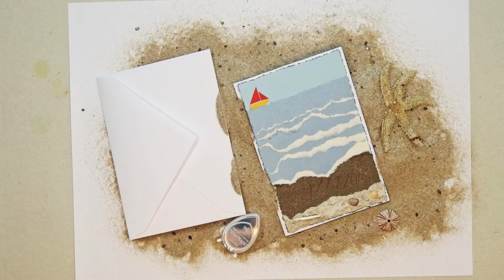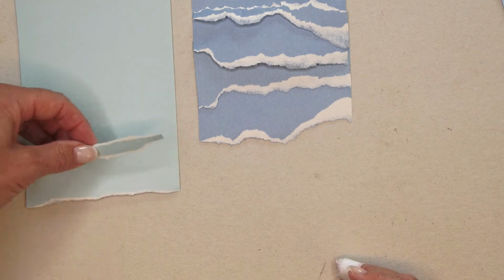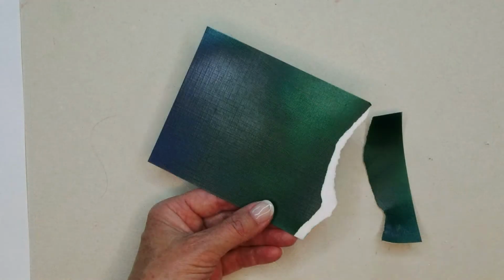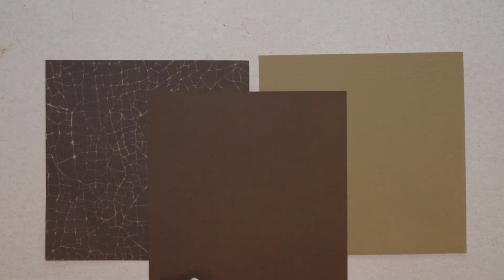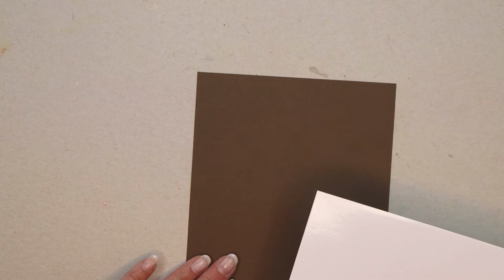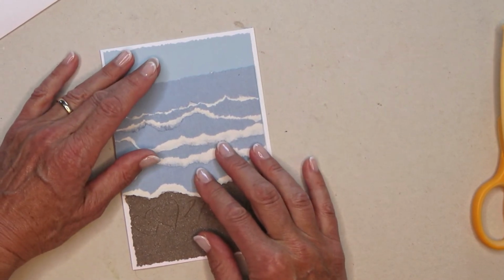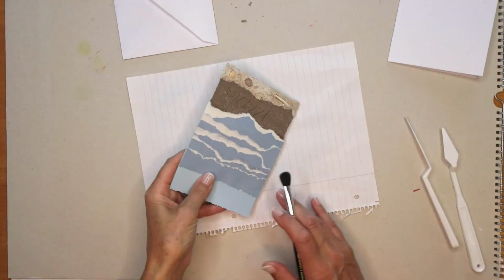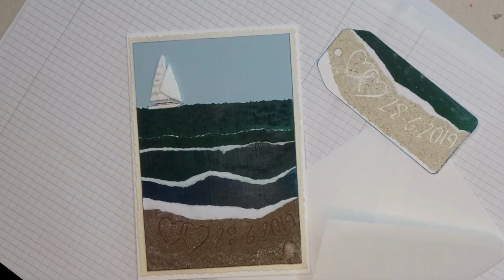Cardmaking - beach scene with real sand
I made two Cards along the same lines - torn card to make waves; real sand to make the beach; a message written in the "wet" sand; a boat on the horizon.